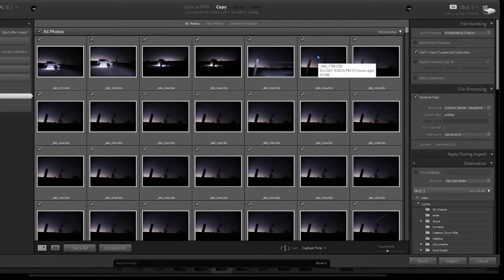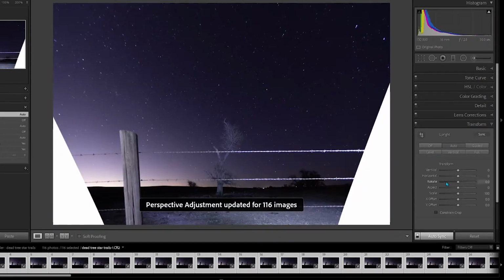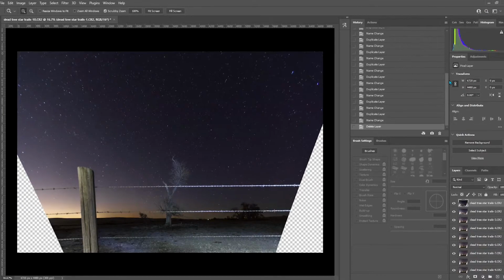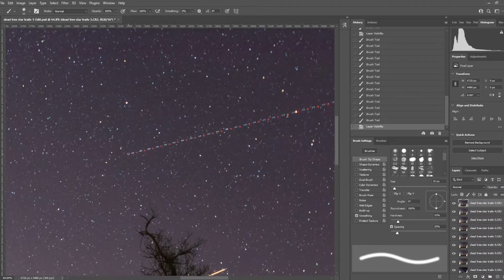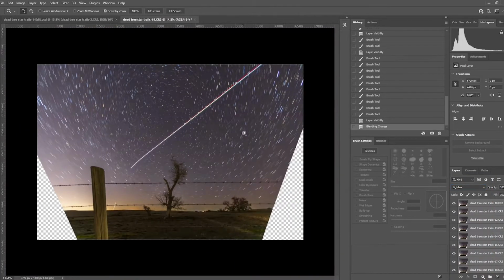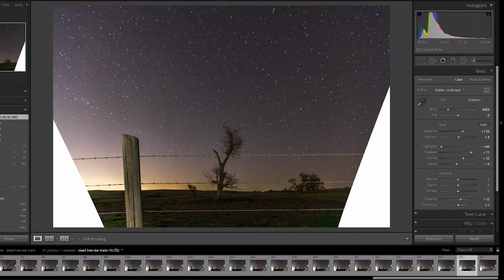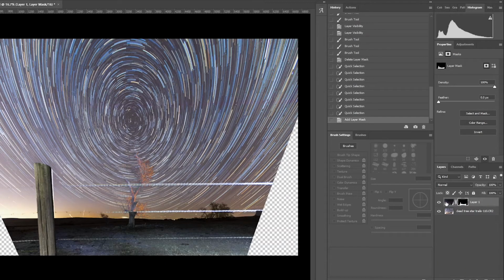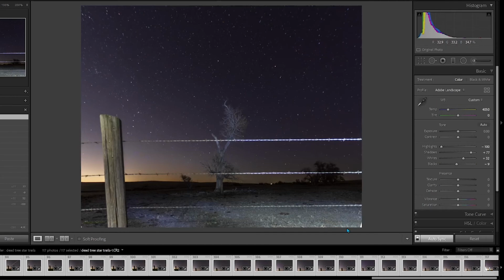Easy Edit of Star Trail Images using Photoshop and Lightroom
Are you interested in learning how to edit and stack your star trail images? In this video I will show techniques used for taking all of your images and putting in to one using Photoshop and Lightroom and blend modes. I will also show you how to remove distracting airplane trails so that you have a nice clean image